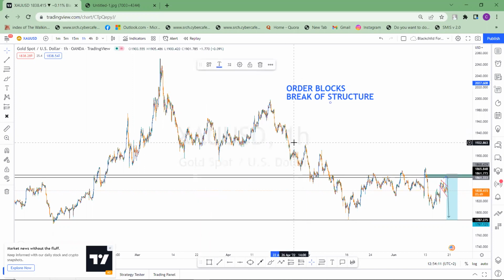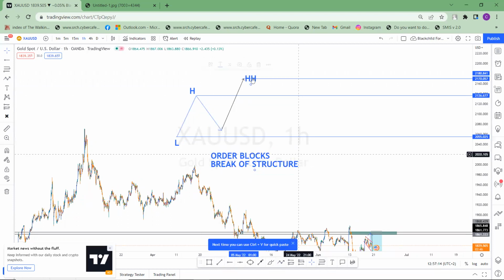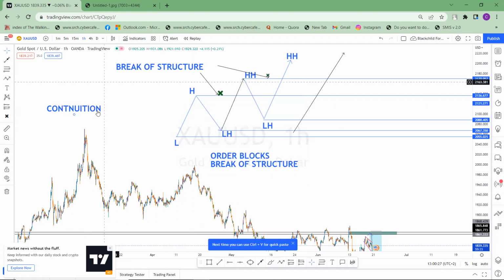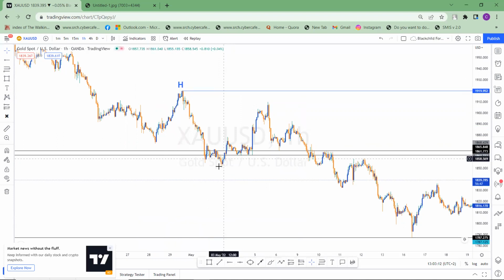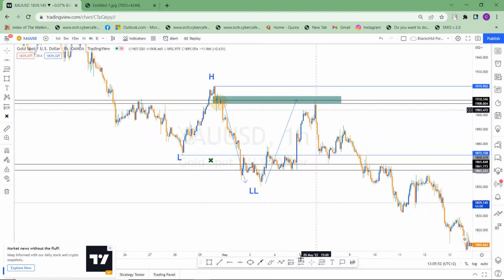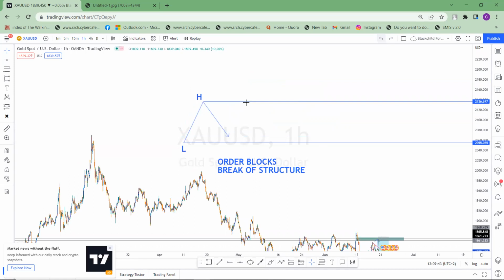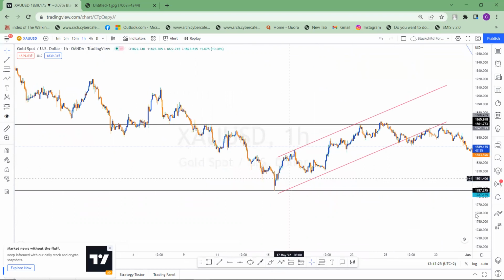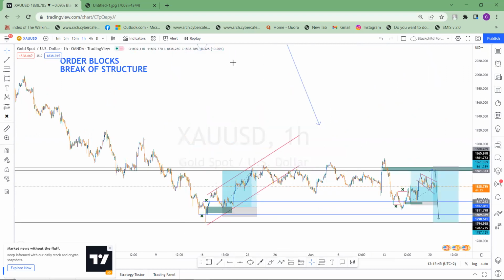USE BREAK OF STRCTURE (BOS) TO CATCH SNIPER ENTIRES